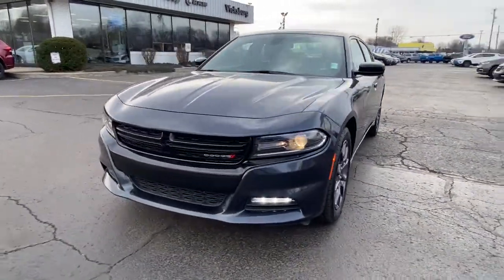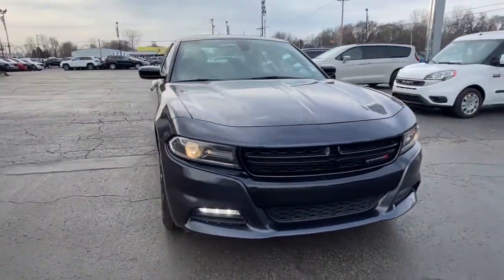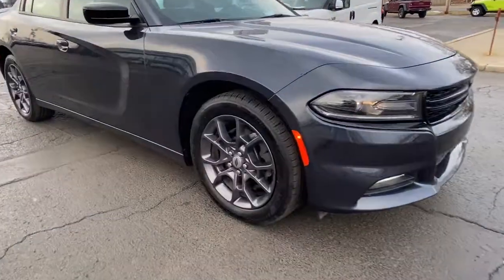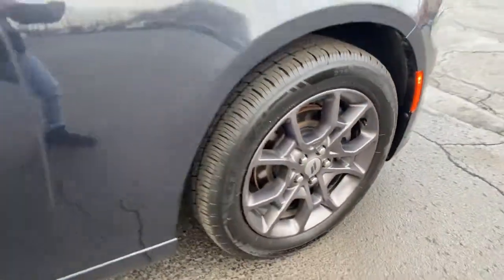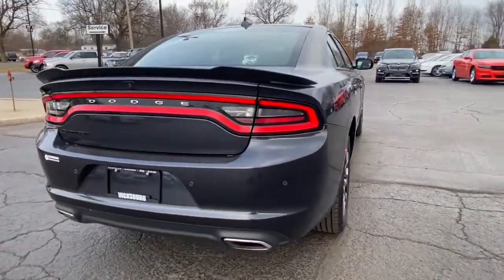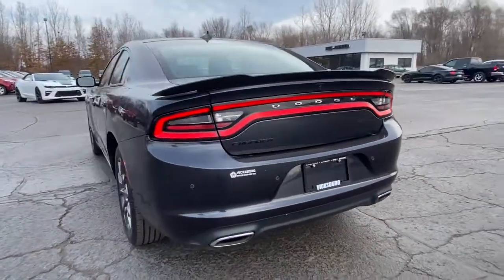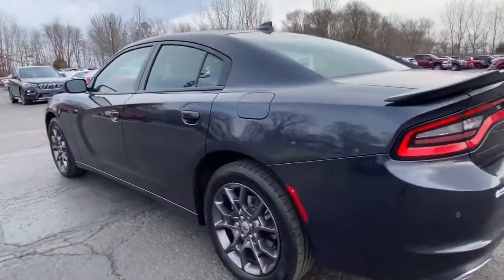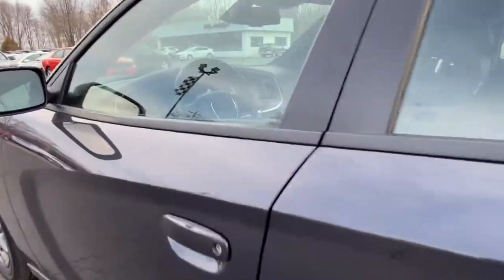2018 Dodge Charger Vicksburg, Kalamazoo, Schoolcraft, Three Rivers, Paw Paw, MI S8196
Maximum Steel Metallic Clearcoat Used 2018 Dodge Charger available in Vicksburg, Michigan at Vicksburg Chrysler. Servicing the Kalamazoo, Schoolcraft, Three Rivers, Paw Paw, MI area.
2018 Dodge Charger GT AWD - Stock#: S8196 - VIN#: 2C3CDXJG3JH298003

Vicksburg Chrysler
13475 Portage Rd

Recent Arrival! AWD Black Cloth.&lt;br&gt;&lt;br&gt;18/27 City/Highway MPG&lt;br&gt;&lt;br&gt;***FREE LIFETIME WARRANTY &#8211; Vicksburg CDJR Exclusive! &#8211; SEE DEALER FOR FULL DETAILS!*** FREE Engine Warranty with purchase of Pre-Owned Vehicle...Vicksburg Chrysler Dodge Jeep RAM... the ONLY Dealer in Southwest Michigan with THIS EXCLUSIVE Engine for Life PROMISE!&lt;br&gt;&lt;br&gt;At Vicksburg CDJR - We Take Our Internet Business Very Seriously! We are MORE than a small town dealer. We make car buying the way it should be: FUN INFORMATIVE AND FAIR! Get ready to ENJOY the car buying experience just as much as you do your new car when we will roll out our famous RED CARPET treatment!&lt;br&gt;Price cannot be combined with other offers see dealer for details.